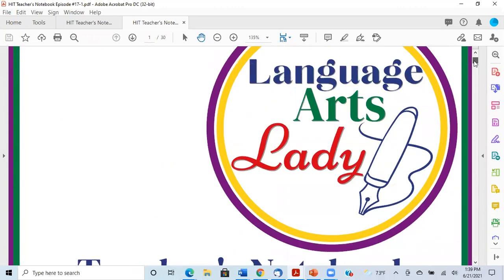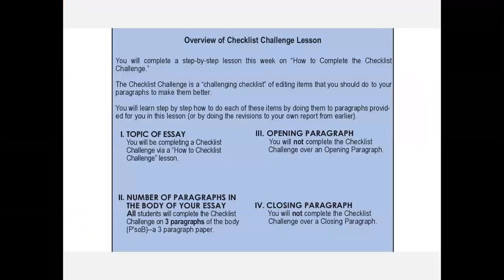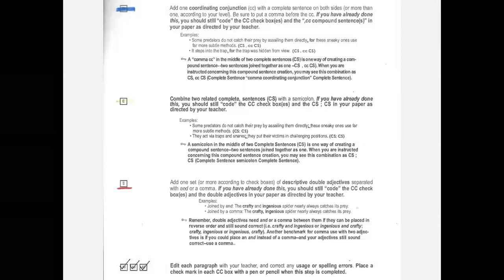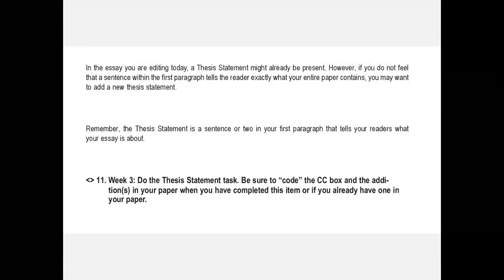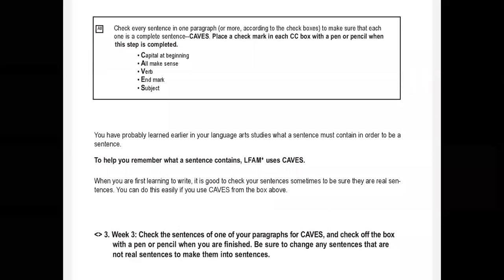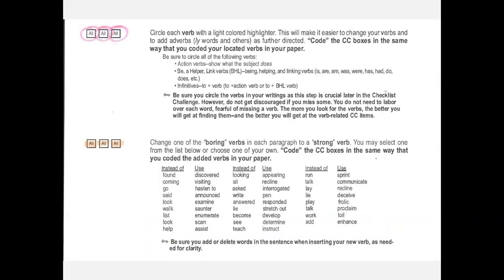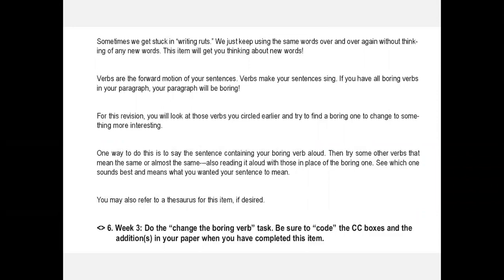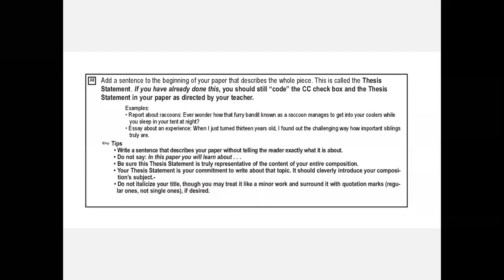#17 How I Teach...Color-Coded Checklist Challenge for Revising Papers Third Grade and Up (I of II)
Welcome to HIT---How I Teach. In this episode, I introduce you to my Checklist Challenge (CC) for revising reports, essays, and stories---including how to teach students to code their edits and changes for quick and thorough grading. Revising can be a difficult task for students, mostly because they are not taught how to do it thoroughly. Vague instructions, such as “add stronger verbs some places” or “don’t forget a Thesis Statement,” do not help students with the revising process.
With my Checklist Challenge for revising writing, students are taught exactly what to do and how to mark changes so their teacher can grade their “colorful copy”—as we like to call it in my classes. They are given samples of each usage addition they are to make (not just a list, such as add adjectives or add coordinating conjunctions).
    Specifically, in my How To Lessons (found in all first semester Meaningful Composition books up through grade nine and all month-long downloadable books in the Tools and Tricks line), students are taught how to do each revising task one at a time with a color-coded sample to follow as they make changes to a given essay (or their own). Each CC task is introduced on a separate page and thoroughly taught.
    In this episode of HIT, you will find a full How to CC lessons (in your Teacher’s Notebook) for third graders through ninth graders. I will teach you exactly to teach your students to thoroughly improve their papers with a clear-cut checklist—and how to teach them to “code” them so that you can find the changes that they make in their papers.
    This is the exact protocol I use with all 50-60 of my writing and language arts students every year---and it works wonderfully and turns out amazing writers and revisers! This is part I of a two part HIT lesson, so be sure to join me next week for more!
    Of course, just like every lesson in my one-month downloadable books and my one-semester Meaningful Composition books, this one also has the invaluable samples to take the guess work out of the lessons!

Note: This lesson came from Tools and Tricks II, a month-long, downloadable book from the Write-for-a-Month series.